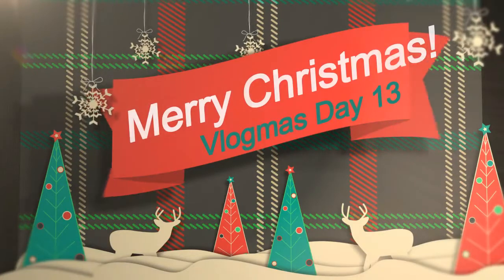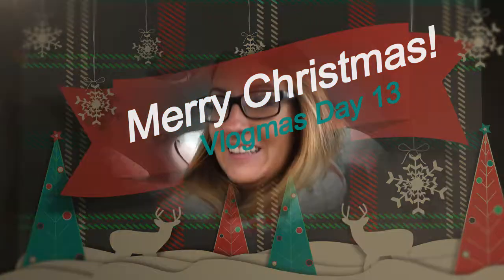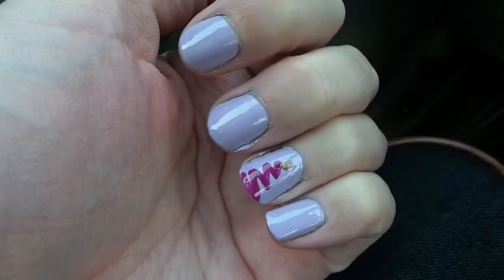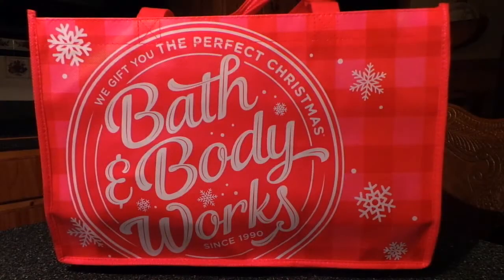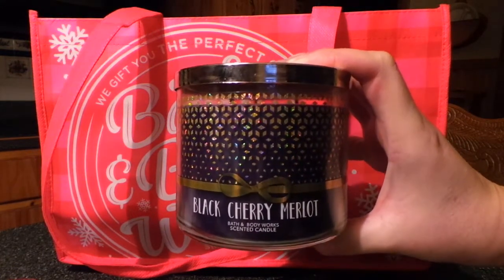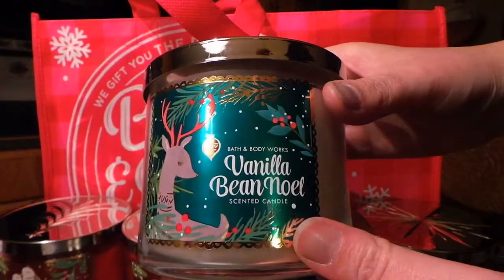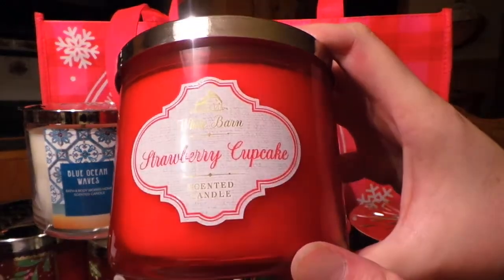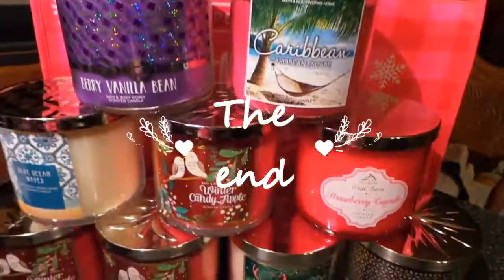VLOGMAS DAY 13 BATH & BODY WORKS CANDLE SALE HAUL | FrostBitten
Hey everyone!

Sharing my Bath & Body Works $8.50 candle sale haul along with some other goodies. Not much going on this day, so I figured I would post a little haul. :)